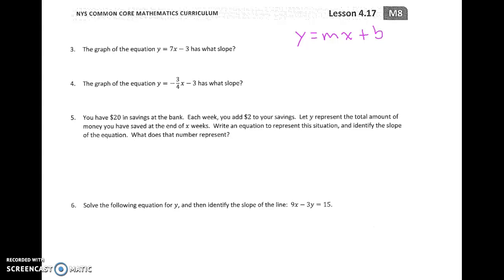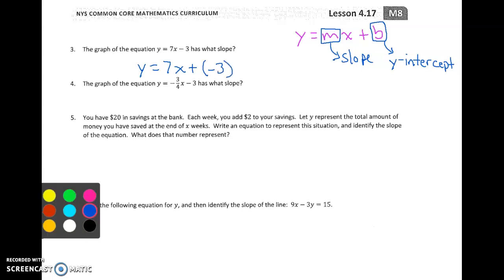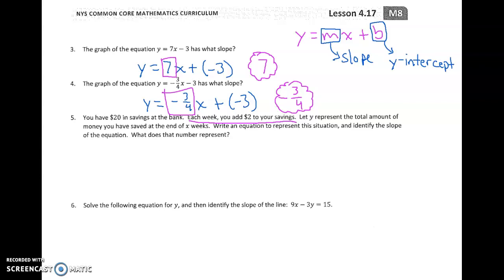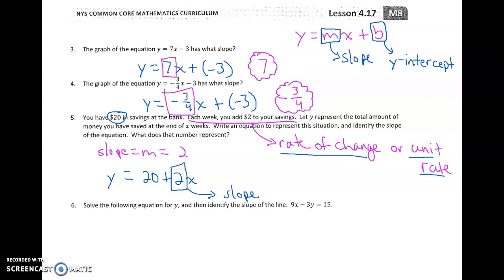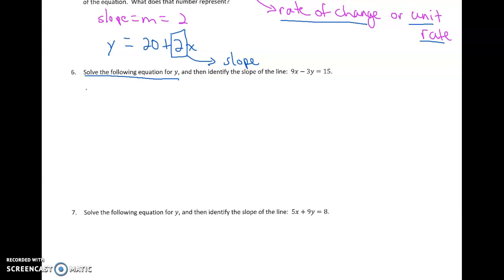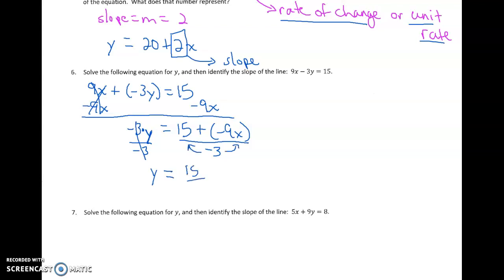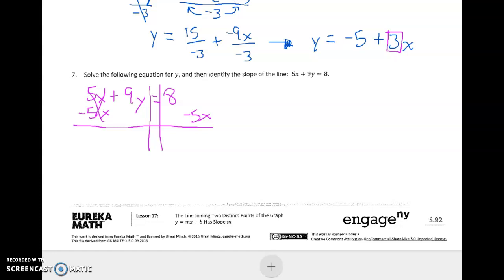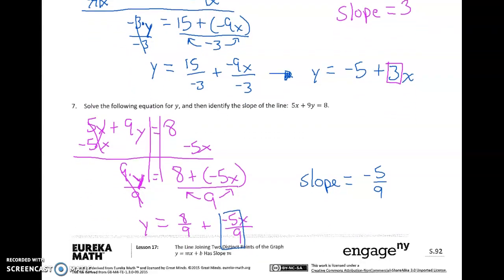M8 Lesson 4.17 The Graph of y=mx+b has a Slope of m (2)